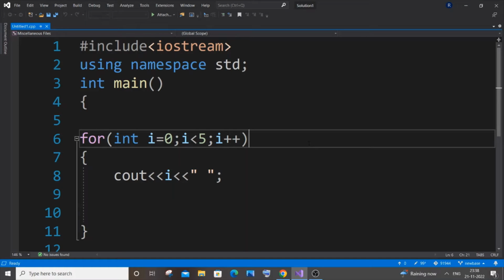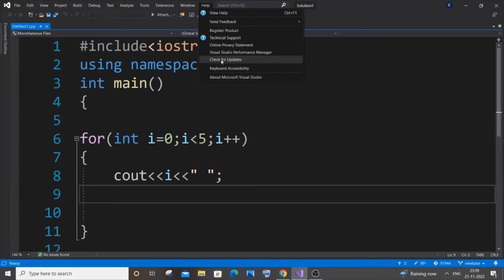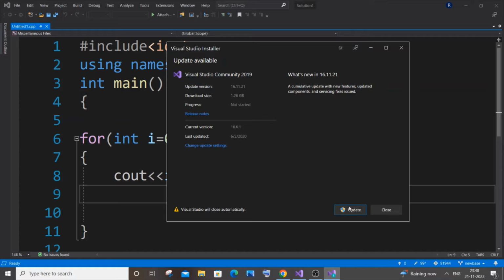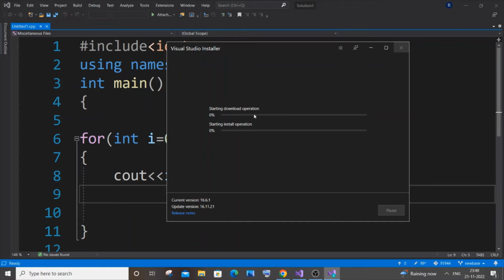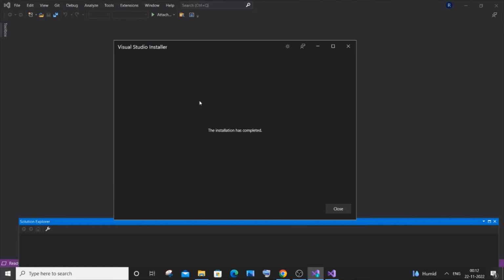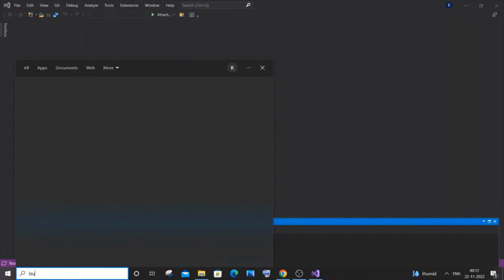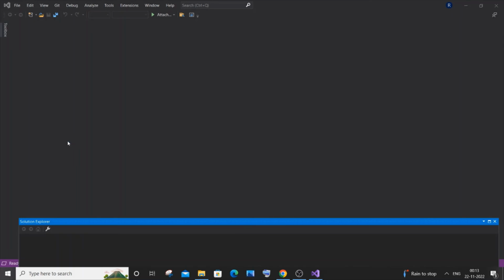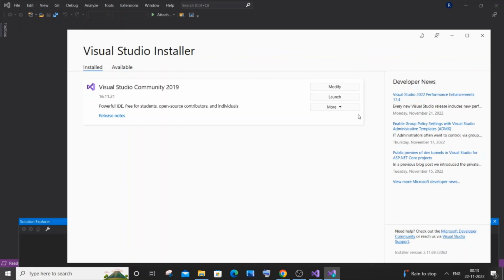How to update Visual Studio 2019 to latest version in windows 10 tutorial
How to update visual studio 2019 to latest version in windows 10 is shown